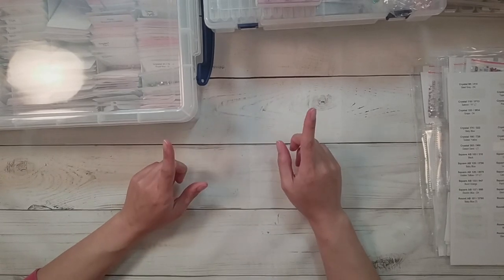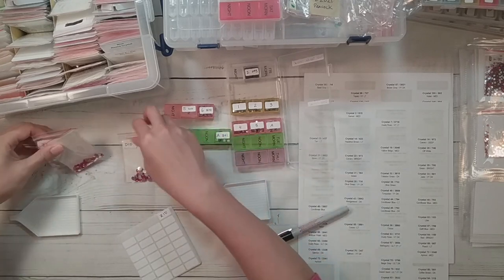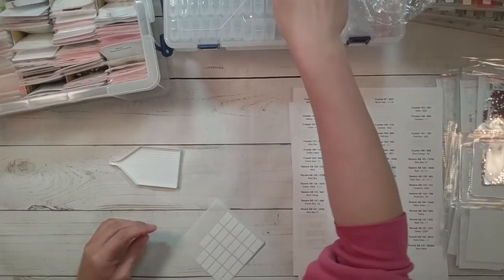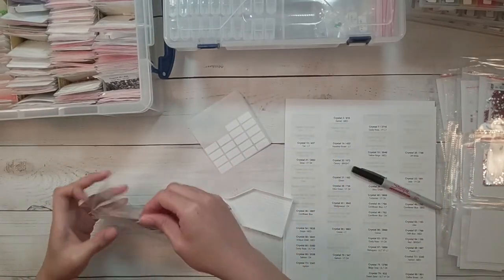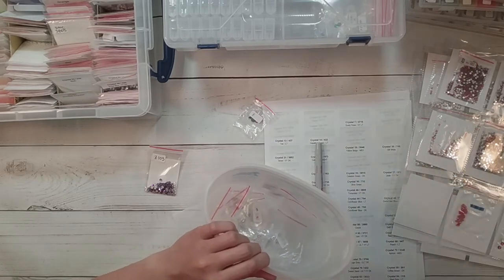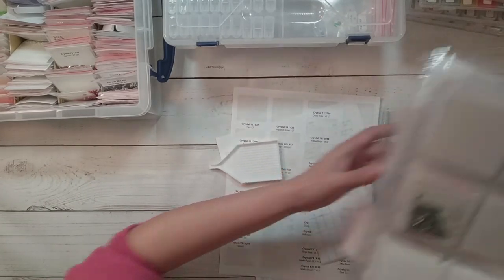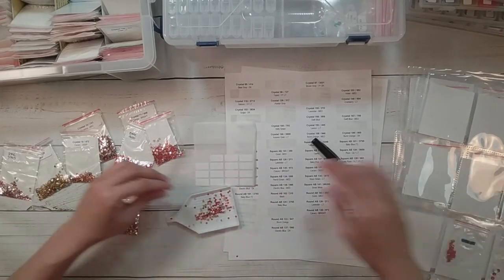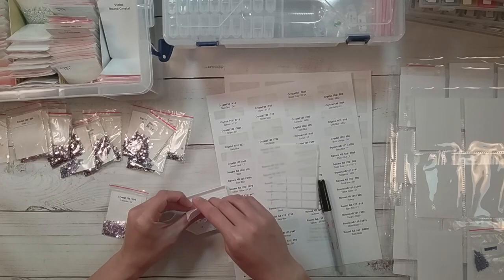Diamond Painting Kitting Down - Crystal Rhinestones & Special Shapes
Join me while I kit down several special shaped diamond paintings.

Blank Playing Cards for Dividers